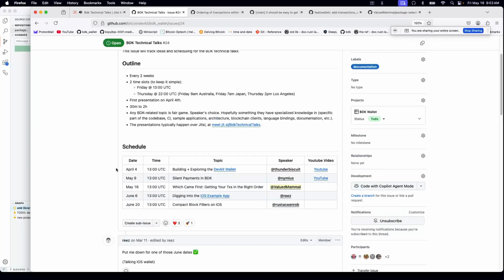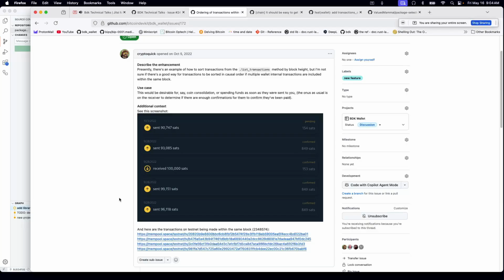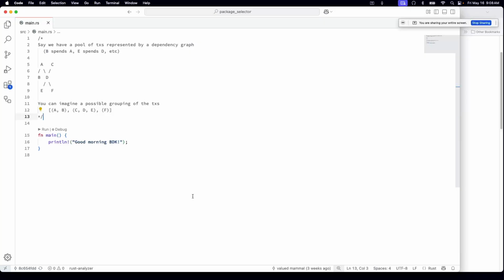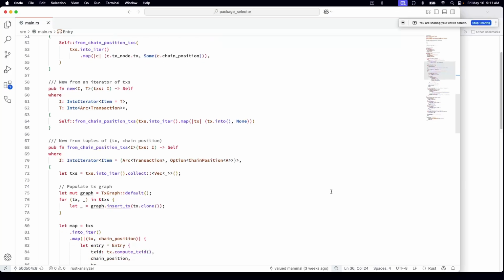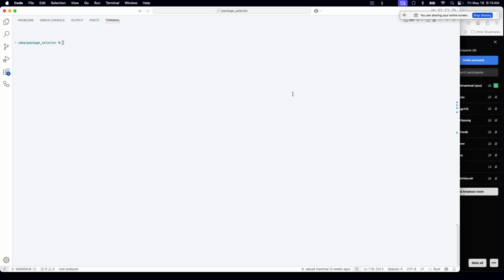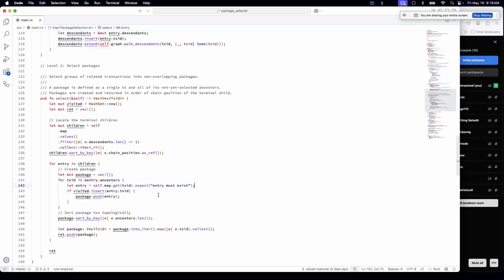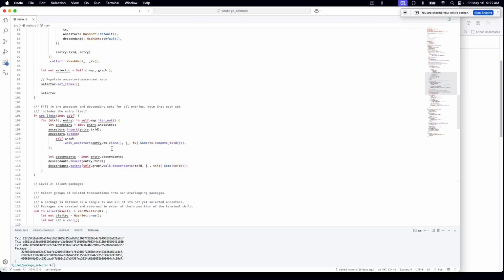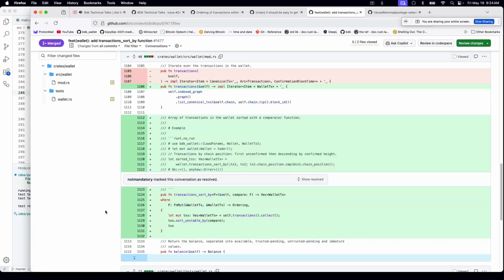BDK Technical Talks #3: Getting Your Transactions In Order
Core BDK developer ValuedMammal presents on some of the inner details and challenges of defining an order for transactions in BDK.